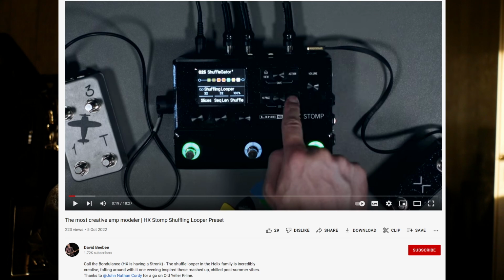The Best Effect in the Line 6 Helix? This One Can Change Your Music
@DavidBeebee Recently did a video on this and it re-inspired me to once again try some more things with the Shuffling Looper. This is just about (I think) the most creative effect out there, in terms of taking a piece of sound, and turning it into something with Rhythmic and Pitch interest. You can do infinite stuff with this thing, and Beebs' idea of using both 32 slices and a 32 sequence length yields some cool results. Try keeping slice length at 8 and sequence length at 32 for a pattern that transforms over 4 repetitions!!